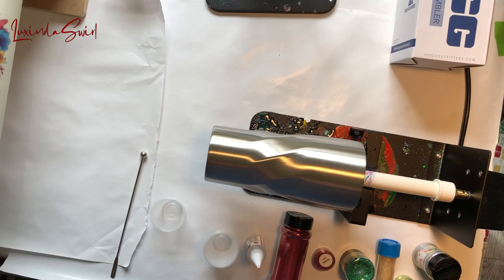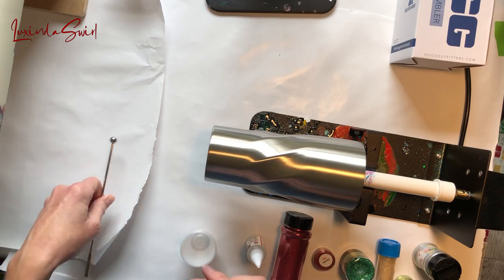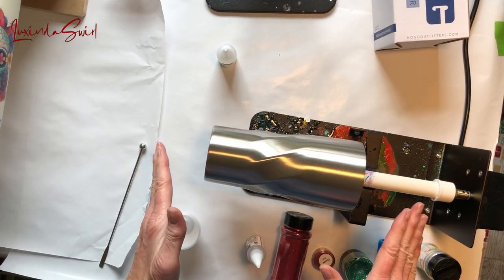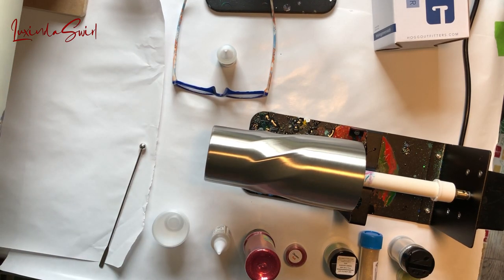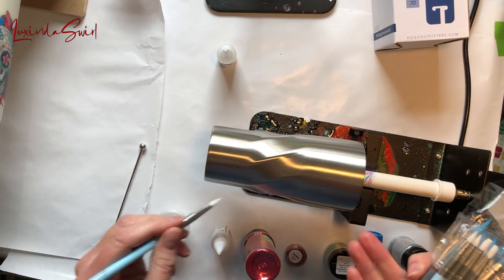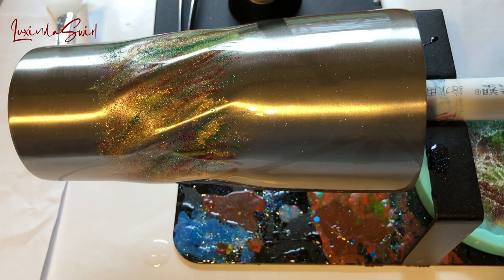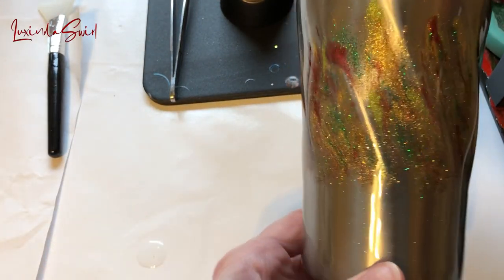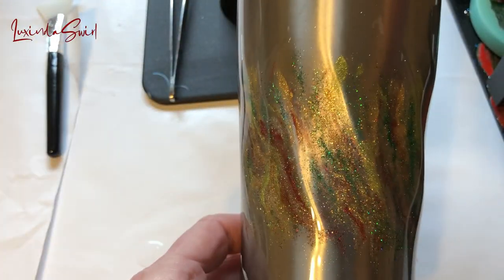New Style Tumbler, Let's Do Hatching Technique with a Christmas Twist and Clear Epoxy Resin - Hmmm!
I've never seen these 20-oz twist tumblers before, so when I got a few, I thought, "Hey, let's try the layered hatches technique again!" Because who doesn't love a challenge amiright So I covered this tumbler with clear resin, hatched in 7 different Christmas-y colors, then with waterslides I added a saying and some lights. The resin gods laughed and laughed.